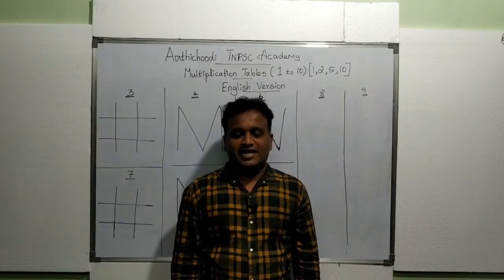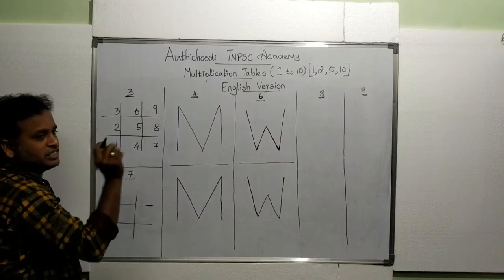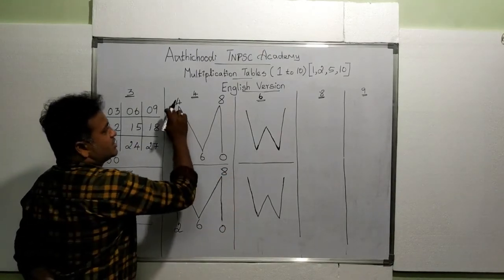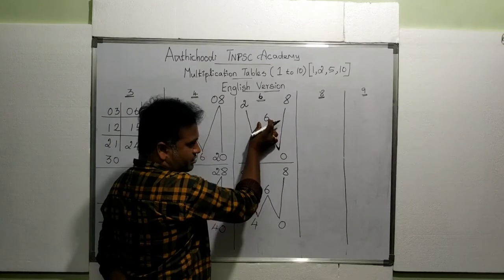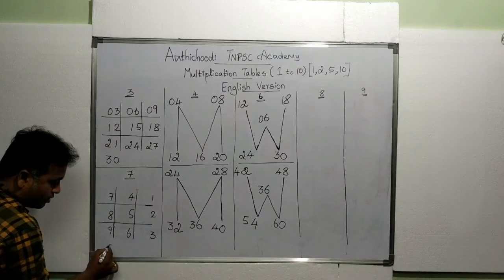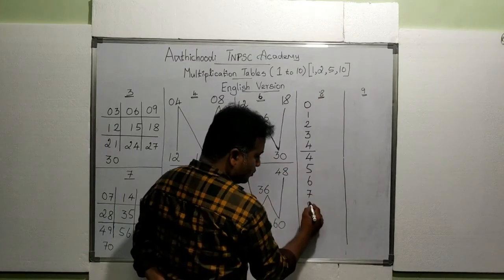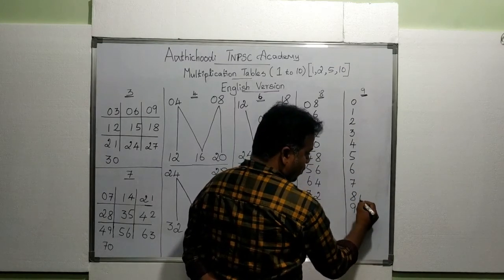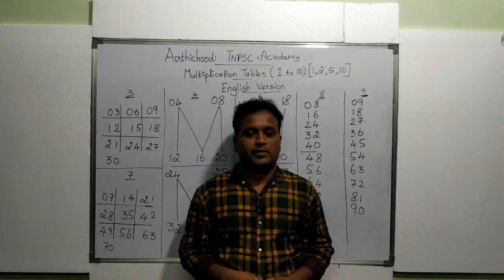Multiplication Table Tricks | Easy & Fastest way to learn Tables | English Version 2.O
In this video, we going to learn Multiplication Table Tricks from 1 to 10 in English Version 2.O

Learning the Multiplication tables doesn't need to be hard. These simple tricks will definitely help you to memorize multiplication tables easily.

For More videos, keep visiting the channel. ,